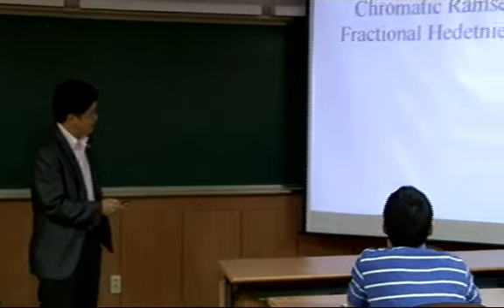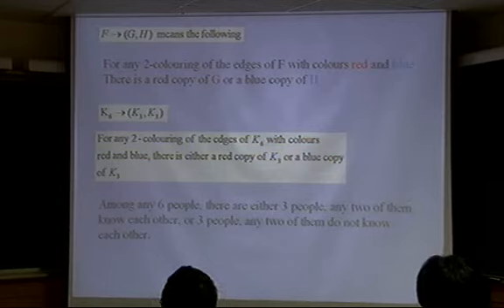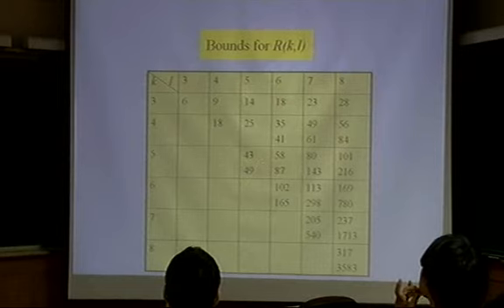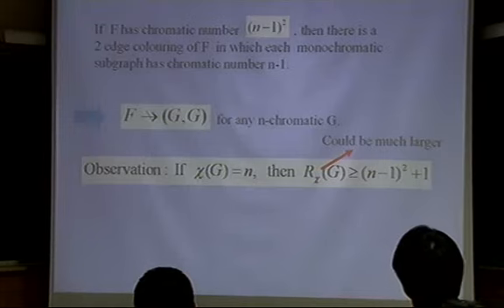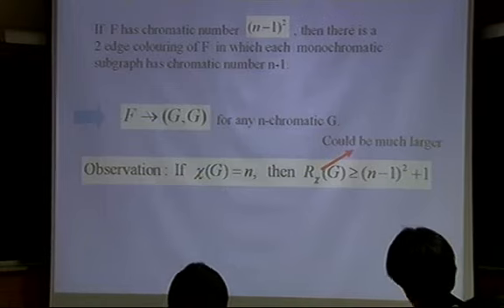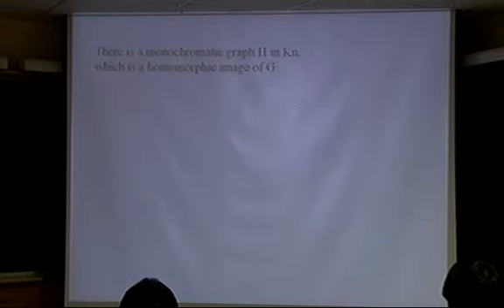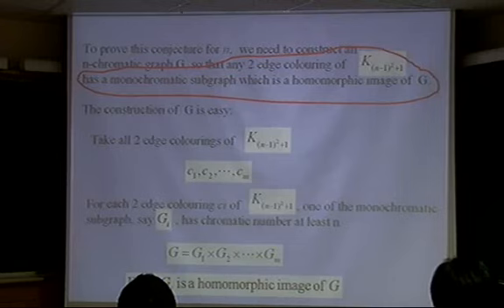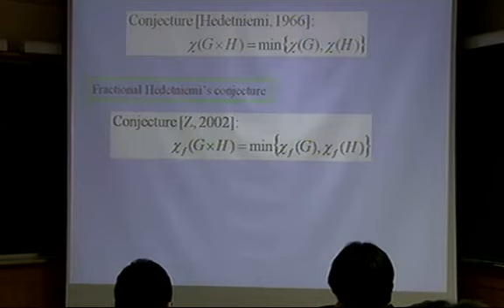Xuding Zhu (Zhejiang Normal University) / Fractional colouring of product graphs / 2011-04-22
KAIST Discrete Math Seminar